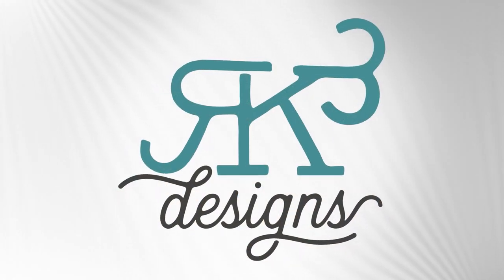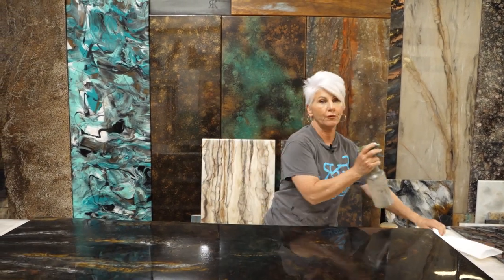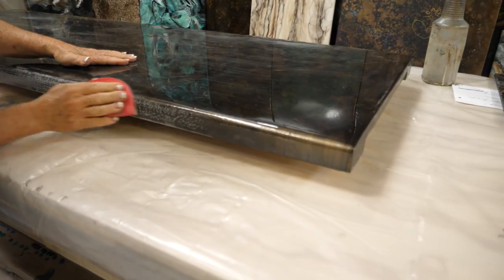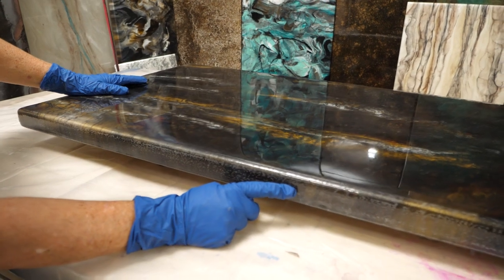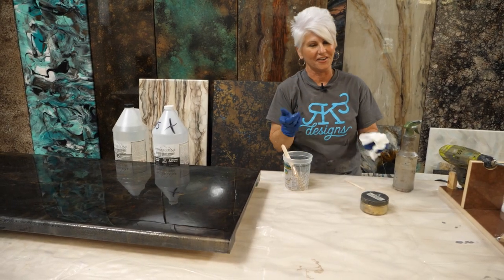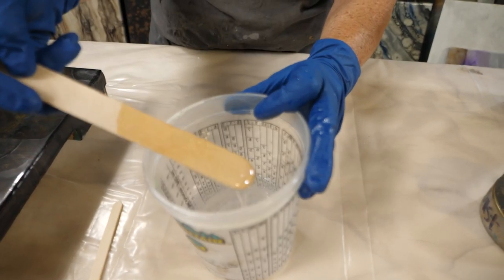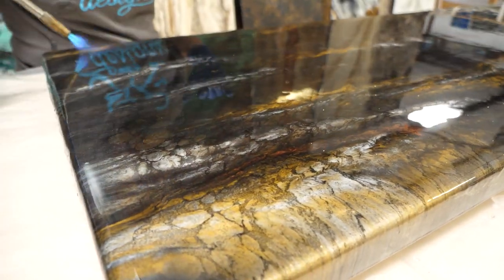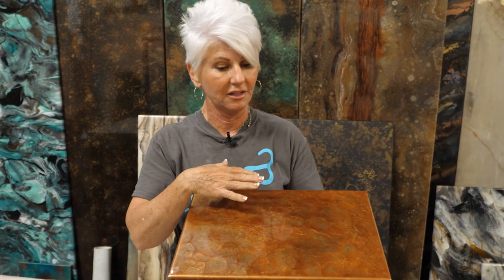Applying a Flawless Epoxy Flood Coat | RK3 Designs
Today you'll learn how to apply the most important part of a functional epoxy finish: the flood coat, or clear coat! This adds a layer of durability to your project and preserves your colors under rock-solid epoxy!